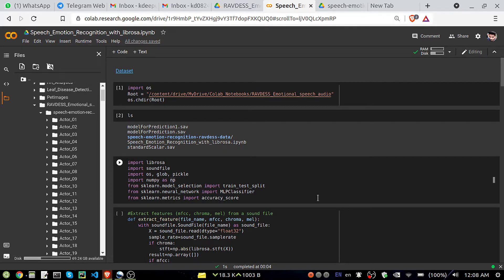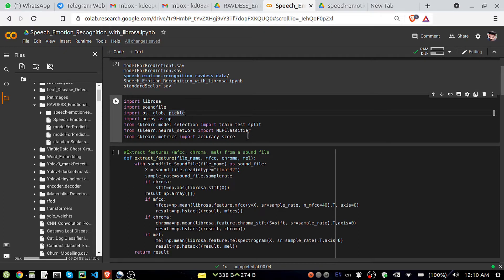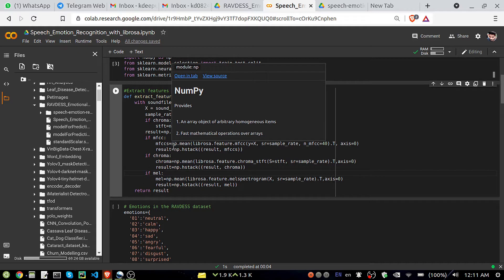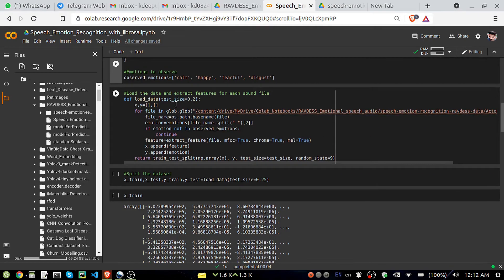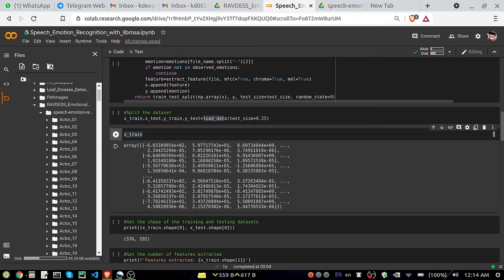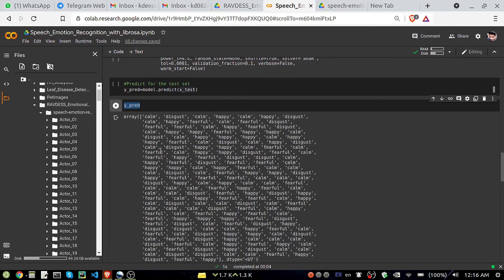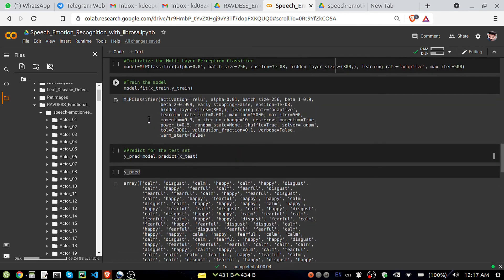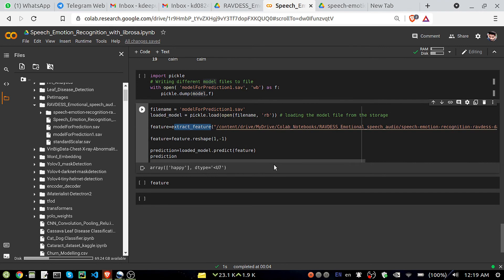Speech Emotion Recognition using Deep Learning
"Speech Emotion Recognition. SER is the process of trying to recognise human emotion and effective states from speech. Since we use tone and pitch to express emotion through voice, SER is possible; but it is tough because emotions are subjective and annotating audio is challenging. We’ll use the mfcc, chroma, and mel features and use the RAVDESS datasets to recognise emotion on. We’ll build an MLP Classifier for the model.